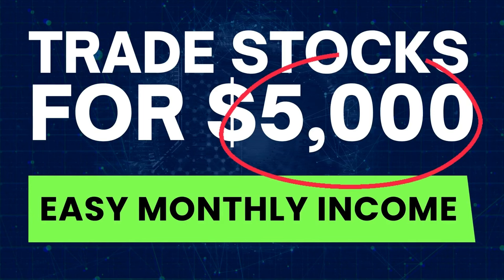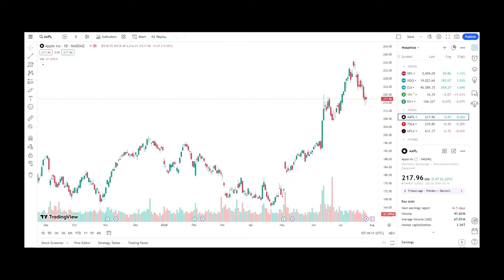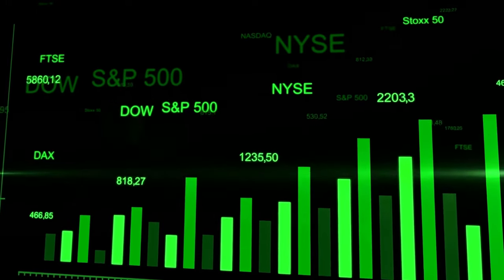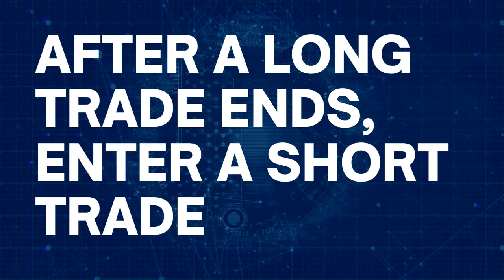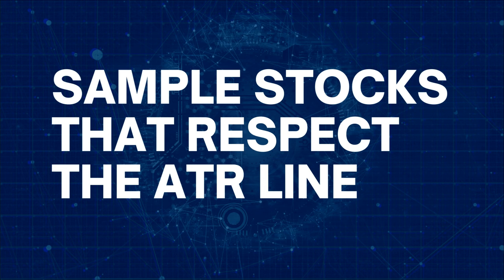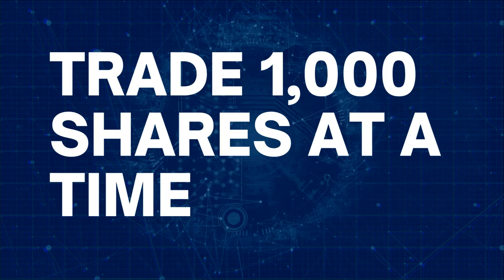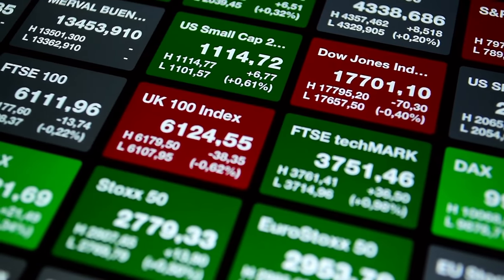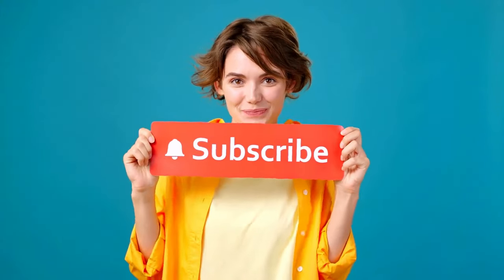Best Trading Strategy for $5,000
If you want to earn $5,000 per month trading stocks, I have got just the solution for you. You don't need to sit before your computer the whole day, and you don't need to trade lots and lots of stocks every day. In fact, you need to trade a few times per month to reach your $5,000 profit target. And you may trade only one stock.

Receive up to $1,000 worth of Interactive Brokers (IBKR) shares free by opening a trading account following my

Voiceover: ElevenLabs
Footage: Storyblocks
Artwork: Canva

Transcript:
In this video, I will give you the strategy, and the stocks that work well with that strategy. In addition, I will show you how to set up a notification system so that you know exactly when to enter or exit the market.